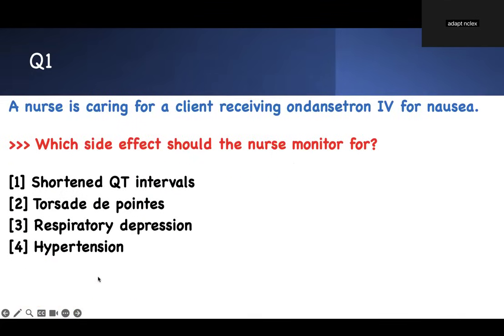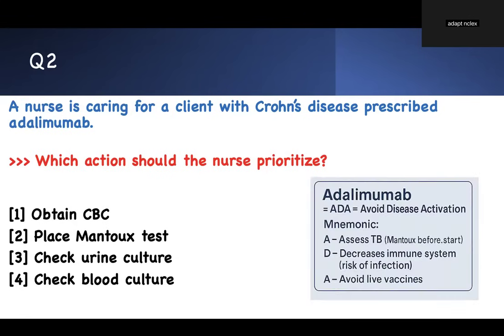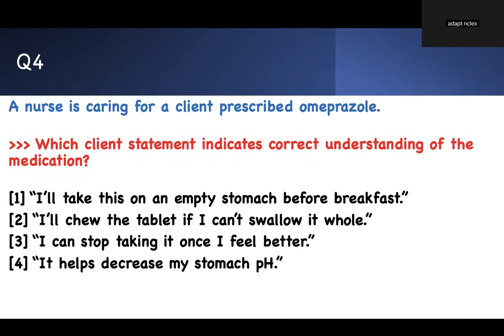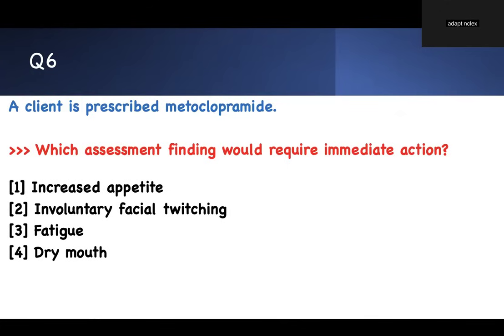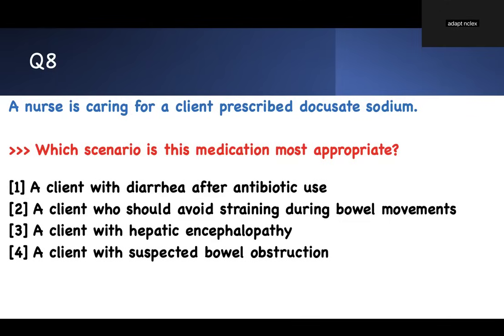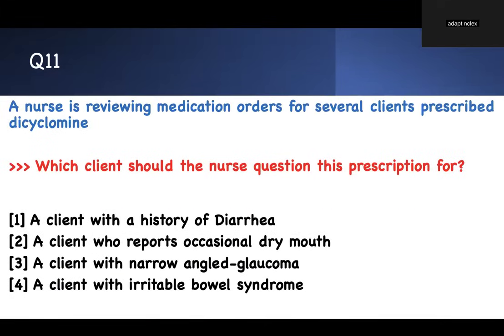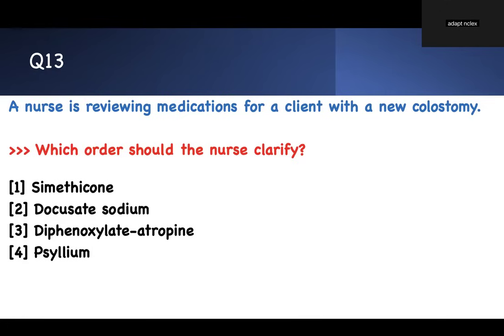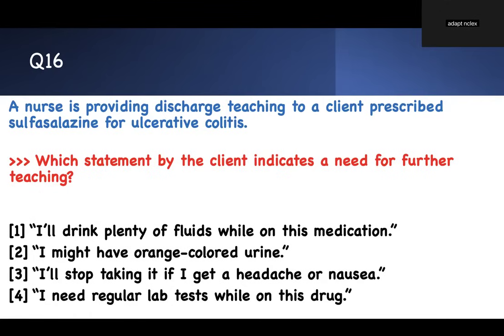NCLEX Pharmacology: Top GI Meds Practice Questions and Answers | NCLEX Review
🩺 In this NCLEX pharmacology review, we go through top GI medications practice questions and answers with rationales  to help nursing students pass the NCLEX. We cover the most commonly tested gastrointestinal drugs, side effects, and nursing considerations you need to know.

🎯Perfect for NCLEX‑RN, NCLEX‑PN, and NGN prep, as well as nursing school pharmacology exams, HESI, and ATI comprehensive predictor exams.

📚This GI pharmacology NCLEX review includes:
Antacids, PPIs, and H2 blockers (GERD, ulcers)
Antiemetics for nausea and vomiting
Laxatives and antidiarrheals
GI protectants and other high‑yield GI meds

💪Use this video as an NCLEX pharmacology practice test to quiz yourself on GI meds, learn from detailed rationales, and build confidence with medication questions before your exam - A video to serve as a go to for pharmacology for nursing students.

⏱️ Timestamps GI Meds
00:00 – Pharmacology Practice Test Introduction | GI Meds NCLEX Review
00:29 – Overview of gastrointestinal medications | Must-Know NCLEX Drug List
00:43 – Ondansetron NCLEX Question | QT Prolongation & Torsades de Pointes Risk
02:34 – Adalimumab Priority Nursing Action | Mantoux Test Before Starting Biologics
04:57 – Sucralfate Nursing Teaching | Avoid Antacids | Ulcer Medication NCLEX
05:46 – Proton Pump Inhibitors (PPI) Patient Teaching | Omeprazole, Pantoprazole
07:35 – Misoprostol NCLEX Teaching Point | Pregnancy Risk & GI Protection
09:00 – Metoclopramide Side Effects | Extrapyramidal Symptoms (EPS) Warning
10:04 – Lactulose for Hepatic Encephalopathy | Side Effects & NCLEX Nursing Tips
11:47 – Docusate Sodium (Stool Softener) | Mechanism & Nursing Teaching
12:50 – Loperamide Contraindications | NCLEX Red Flag
14:07 – Pancrelipase (Pancreatic Enzymes) | Teaching Clients
15:08 – Dicyclomine NCLEX Alerts | Contraindications & Anticholinergic Side Effects
16:42 – H2 Blockers (Ranitidine, Famotidine) | Further Teaching Needed
18:00 – Colostomy Care & Antidiarrheal Meds | What to Avoid in GI NCLEX Scenarios
18:47 – Purpose of PPIs in GI Treatment | NCLEX Must-Know Concepts
20:11 – Priority for GI Medication Administration | Timing & Client Safety
20:42 – Sulfasalazine NCLEX Teaching | Side Effects, Labs, and Patient Education

💡 Why It Matters:
GI Meds are guarantee on the nclex or nursing school exams. This pharmacology practice test will help you ace your NCLEX exam or make you confidence on your GI pharmacology review. We're tackling must-know NCLEX questions and answers about gastrointestinal drugs, using proven mnemonics. This video is perfect for any nursing student looking to pass the NCLEX with confidence and master GI pharm

📚 Great for nursing students who want simple, clear explanations of meds and rationales.